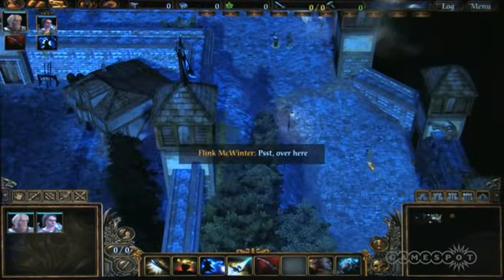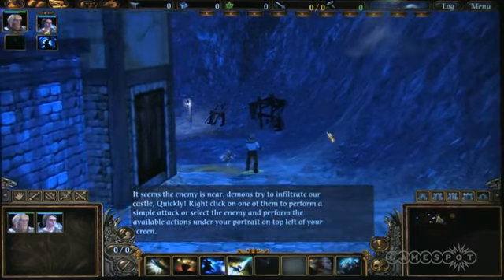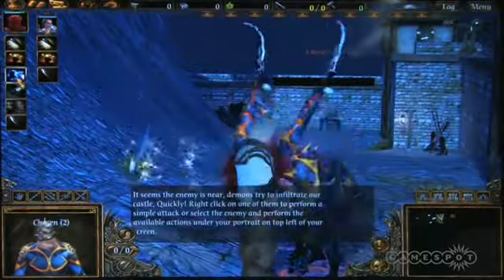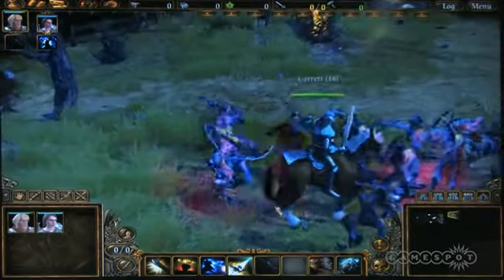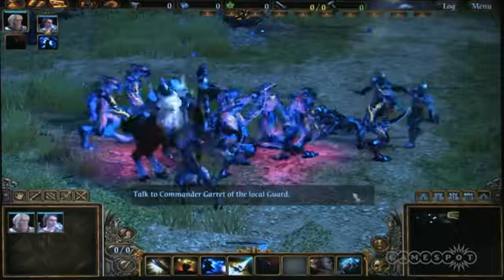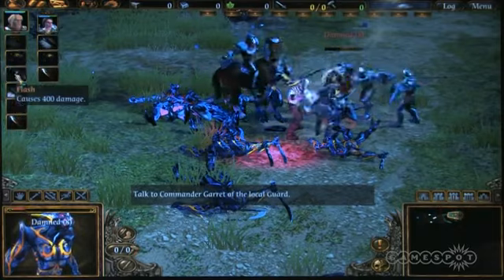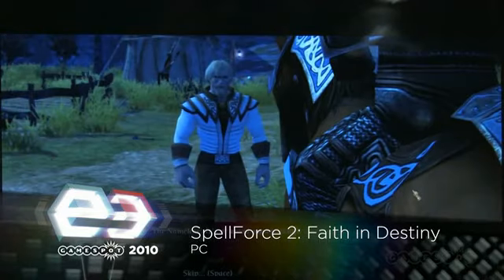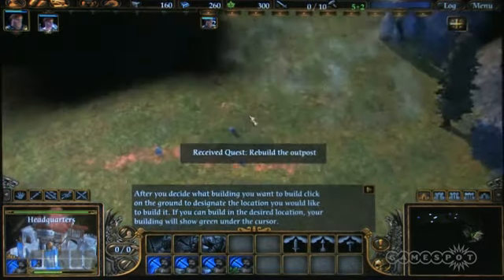SpellForce 2 Faith in Destiny by N-Game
GameSpot's Kurtis Seid catches up with the folks at Dreamcatcher Games and gets the lowdown on the latest expansion for SpellForce 2: Faith in Destiny.